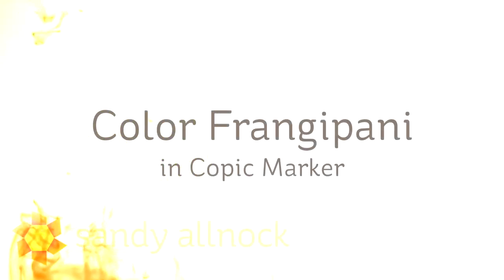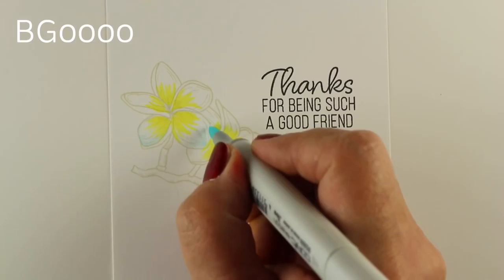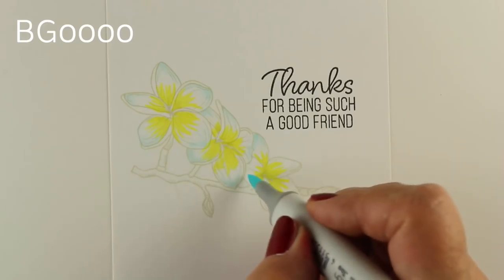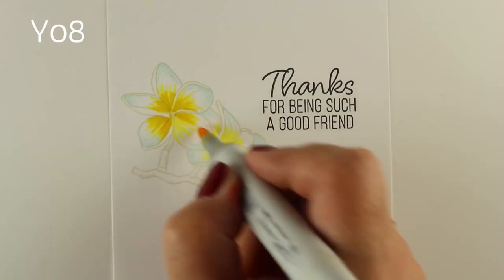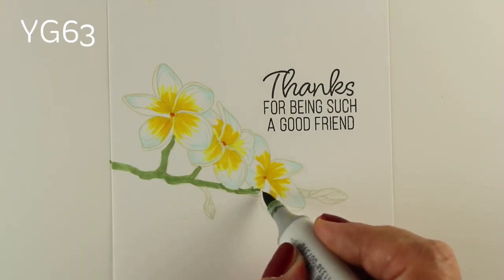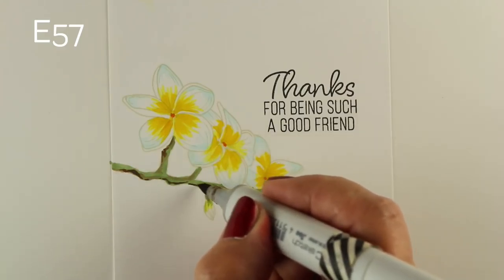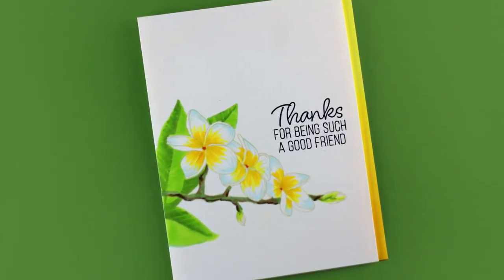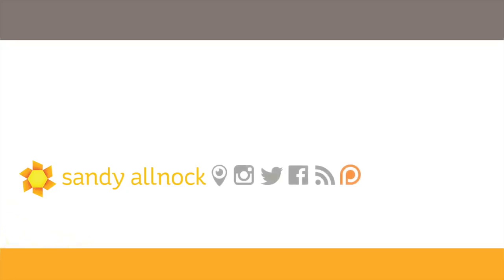Color Frangipani blossoms in Copic Marker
Fran-ji-pah-ni. I was unsure of the pronunciation so I googled - and wouldn't you know, the internet will even tell you how to pronounce a rare word like that! Aside from the odd name. the flowers are pretty and come in lots of different colors...I chose (drumroll) yellow!